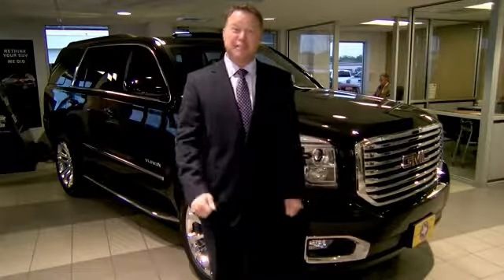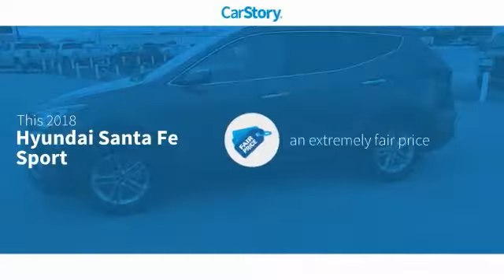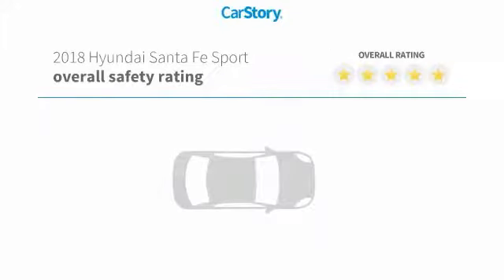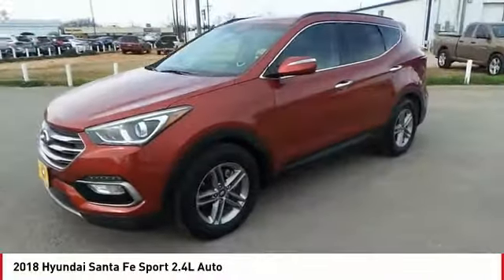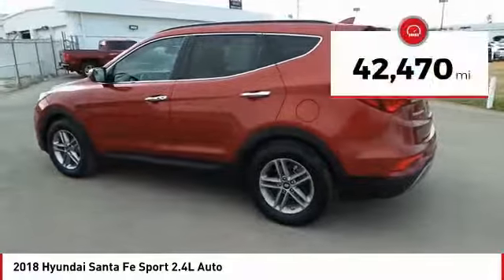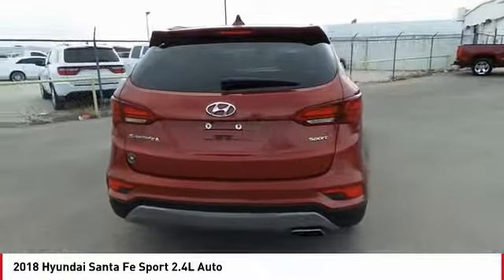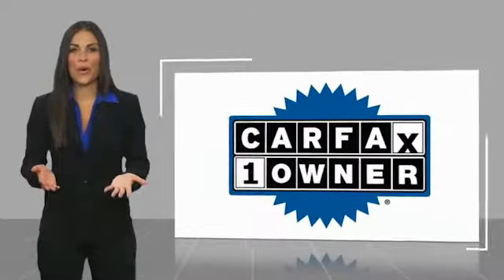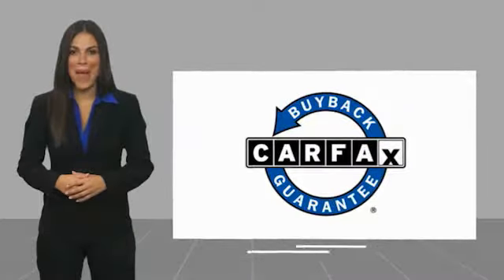2018 Hyundai Santa Fe Sport San Angelo TX U7558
2018 Hyundai Santa Fe Sport 2.4L Auto

CARFAX 1-Owner. 2.4L trim. $200 below NADA Retail!, EPA 27 MPG Hwy/21 MPG City! Bluetooth, CD Player, iPod/MP3 Input, Aluminum Wheels, Back-Up Camera. CLICK NOW! KEY FEATURES INCLUDE Back-Up Camera, iPod/MP3 Input, Bluetooth, CD Player, Aluminum Wheels Rear Spoiler, MP3 Player, Keyless Entry, Privacy Glass, Steering Wheel Controls. VEHICLE REVIEWS Edmunds.com's review says The Santa Fe Sport has an easygoing character, with supple gas pedal movement, light steering and easy-to-modulate brakes.. Great Gas Mileage: 27 MPG Hwy. A GREAT TIME TO BUY This Santa Fe Sport is priced $200 below NADA Retail. SHOP WITH CONFIDENCE CARFAX 1-Owner WHY BUY FROM US Our experienced and professional staff here at Mitchell Buick-GMC in San Angelo, Texas, your Midland GMC and Buick, serving Ballinger and Odessa, is here to help you choose the perfect vehicle. Give us a call, send us an e-mail, or just come by and see us from any of the neighboring cities of Midland, Ballinger, Odessa, or any city in Central Texas. Pricing analysis performed on 1/29/2019. Fuel economy calculations based on original manufacturer data for trim engine configuration. Please confirm the accuracy of the included equipment by calling us prior to purchase.